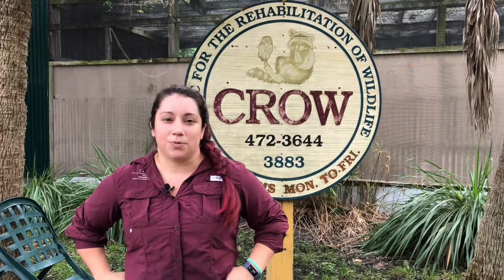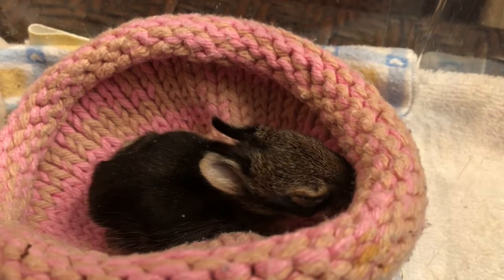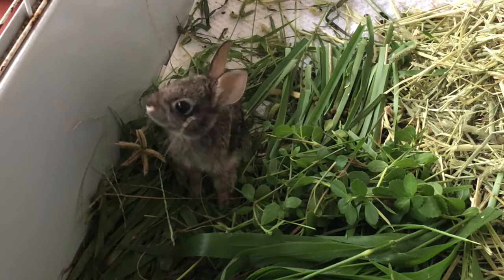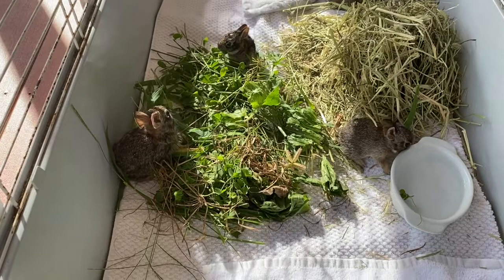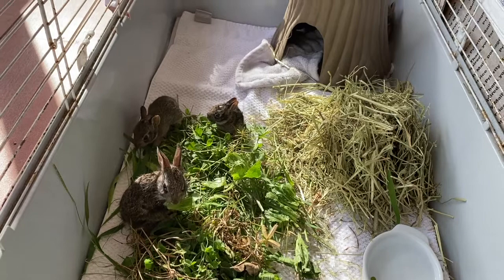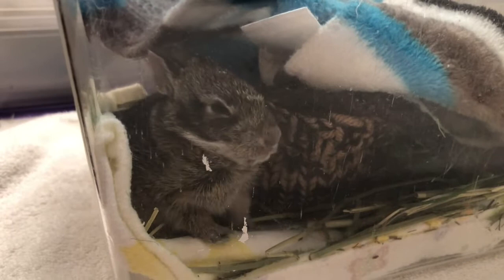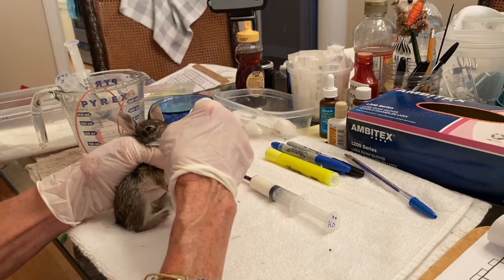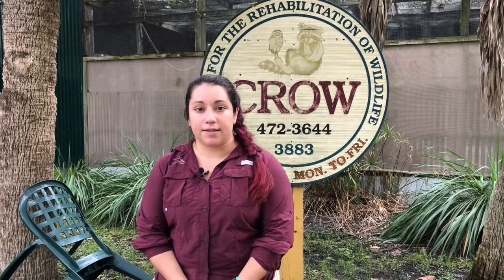Wildlife Wednesday - Ep.28: Rabbits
We see two species of rabbit at the CROWClinic, the marsh rabbit and the eastern cottontail rabbit. On this week's WildlifeWednesday, Rehabilitation Manager Breanna F. is sharing a look at what goes into their care and how you prevent them being admitted to the hospital!

Tune in every Wednesday at 2pm for the latest episode!